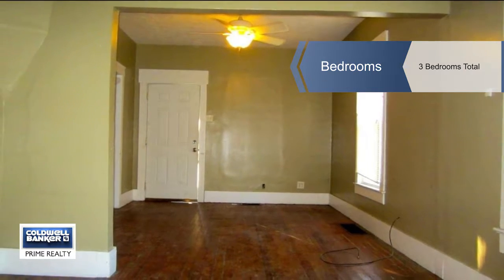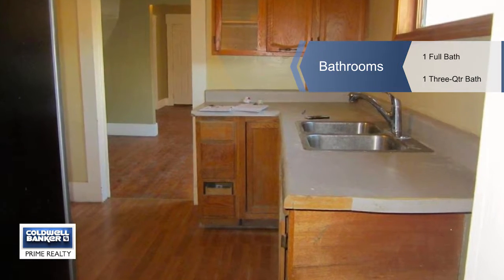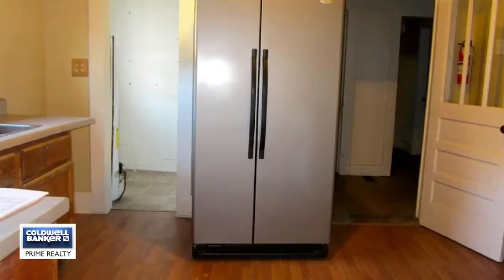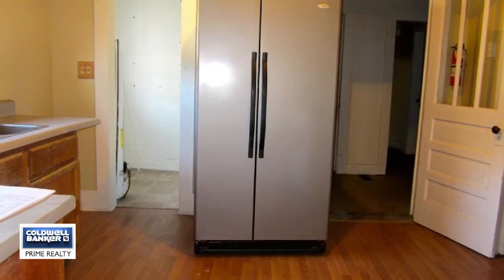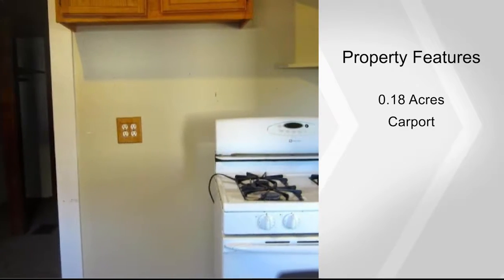448 N 16th, Murphysboro, IL 62966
Take a look at this 3 bedroom home located close to downtown and 17th Street Restaurant.  This home would be a great starter home or perfect for an investor.  Original hardwood flooring in living and dining rooms.  Roof and water heater replaced in 2015, some newer windows in 2017, and 20'' of insulation added in attic.  Plenty of storage, and priced to sell.  Call for your showing today.